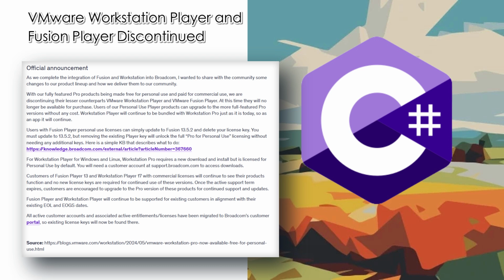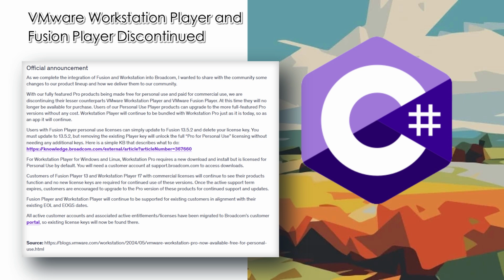04 - VMware Workstation Player + Fusion Player Discontinued - Section 05 | Learn C#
Section: 05 - C# Development: Virtual and Local Environments
Lecture: 04 - VMware Workstation Player + Fusion Player Discontinued